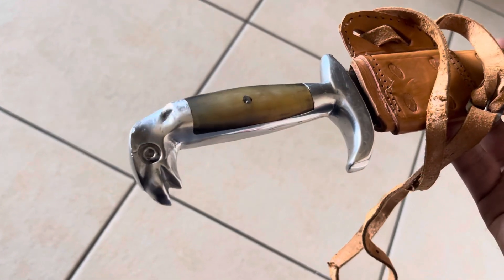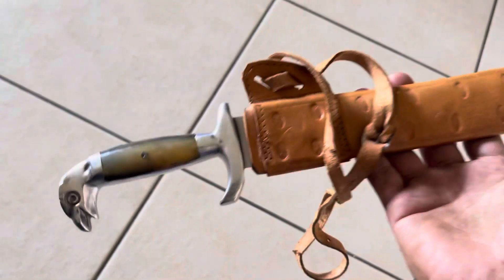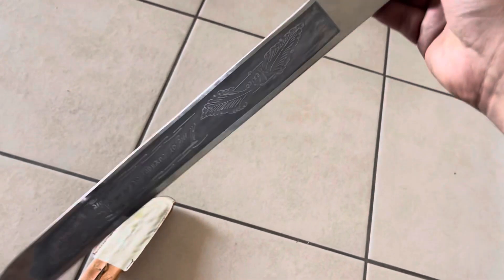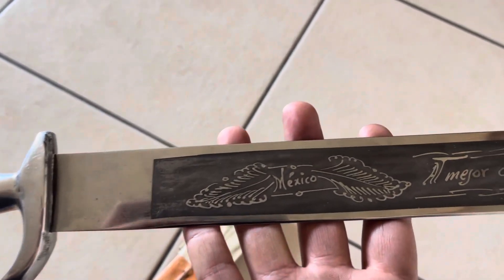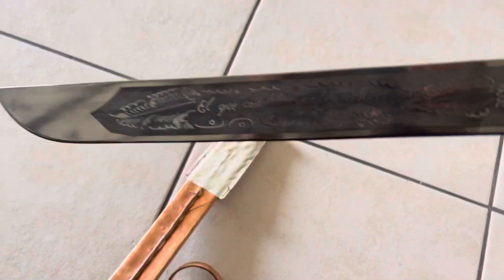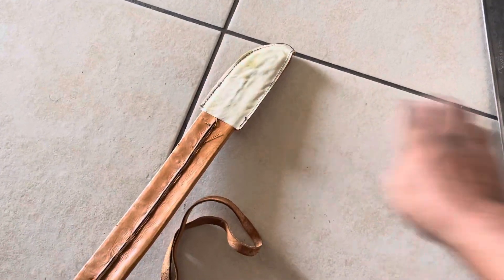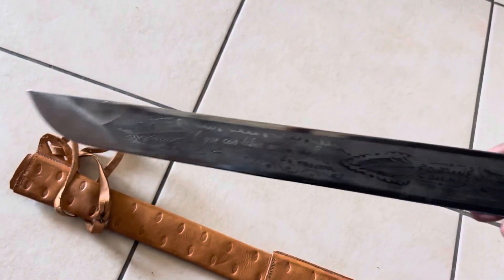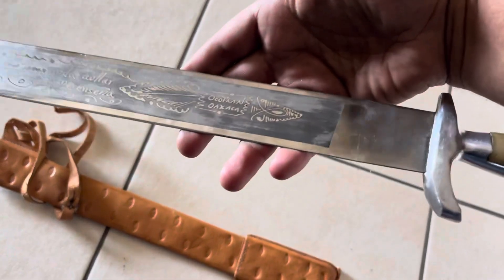Rare Mexican machete build in 1960 🤯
Machete build in 1960 in Oaxaca Mexico still in immaculate condition with sheath these are now considered antique , you can find some smaller Bowie knifes similar for a couple hundred dollars online but not in this condition very lucky to own this piece of art.